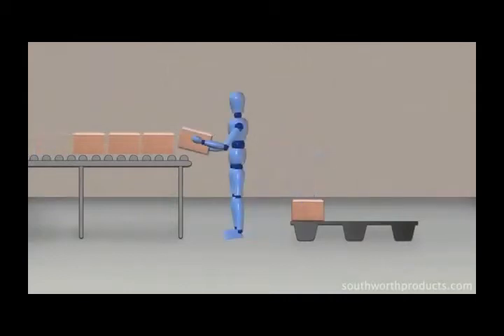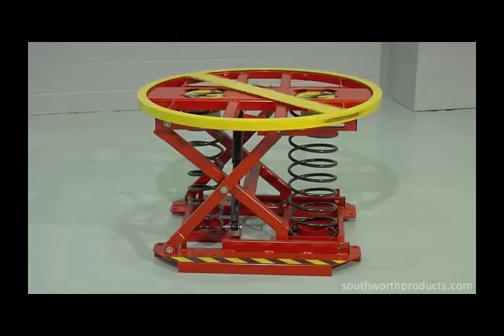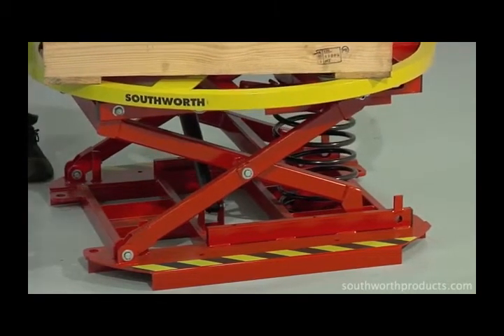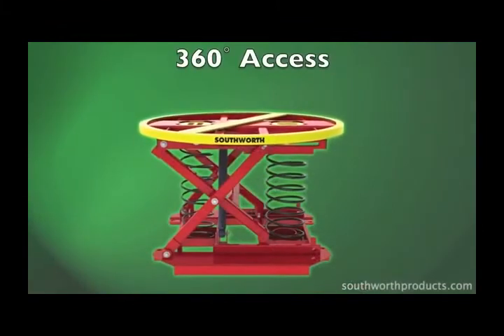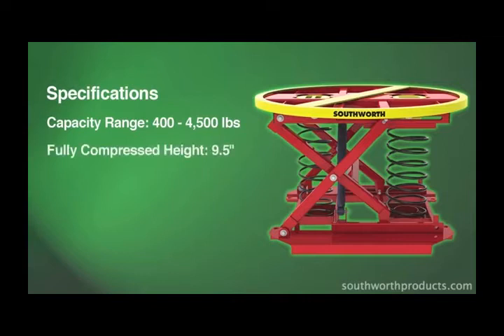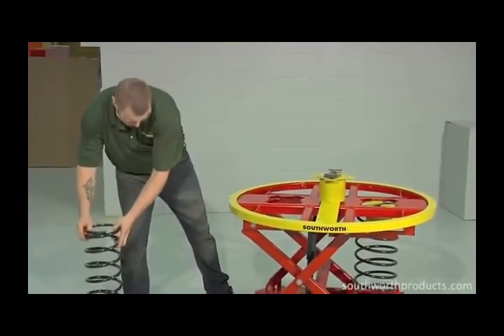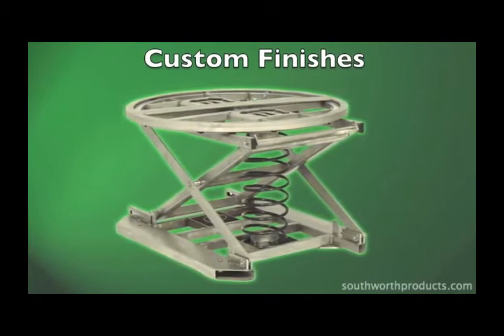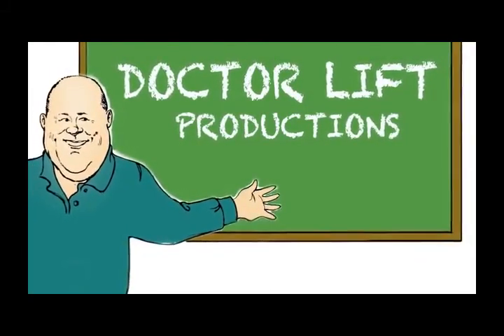Southworth PalletPal Spring Level Loaders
See the benefits of using PalletPal Spring Level Loaders for improved workplace safety and workers health in this informational video from Southworth. Brands you count on from the people you trust.